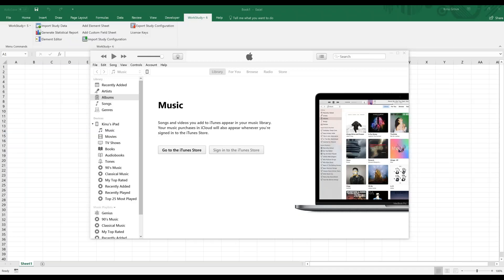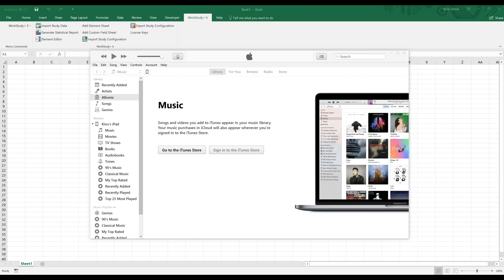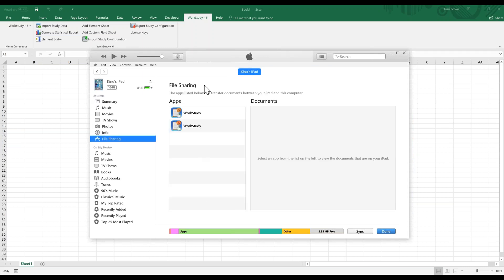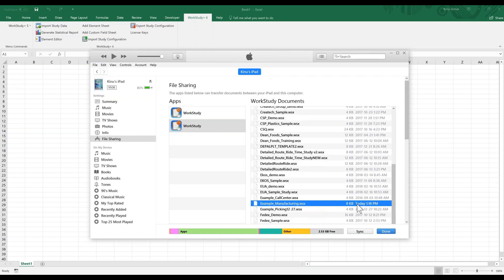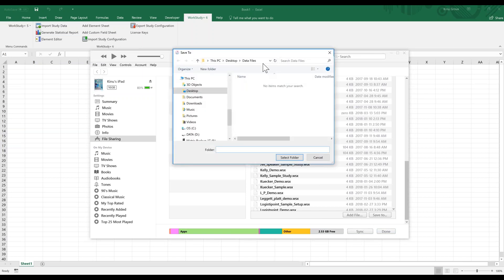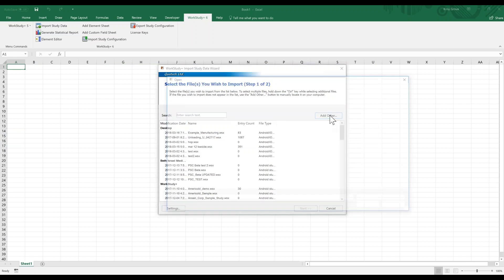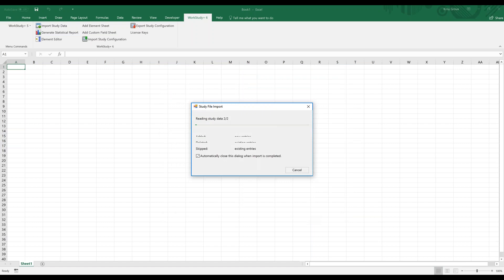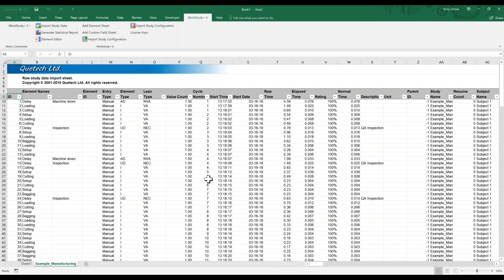Workstudy+ transfering data with iTunes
WorkStudy+ 6 Time Study Software - Importing & Exporting of time study data.

WorkStudy+ is the complete solution for performing time studies, work sampling, random moment sampling, and other work measurement activities.  To try the time study software for free, please contact Quetech at: